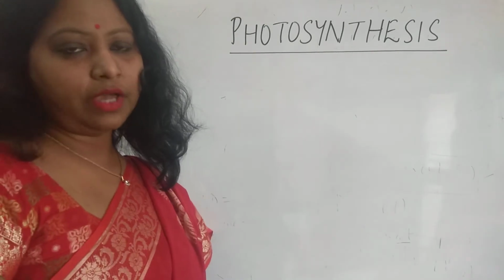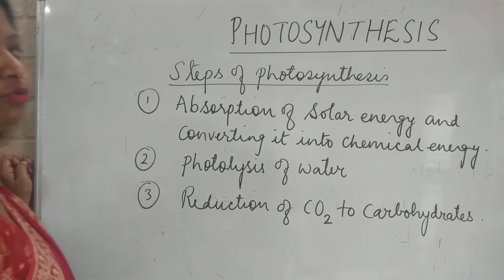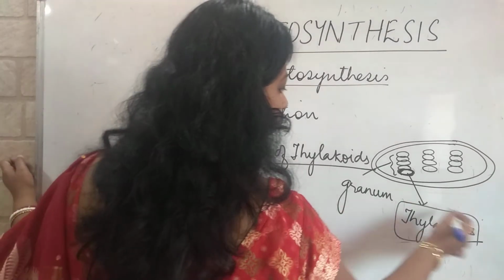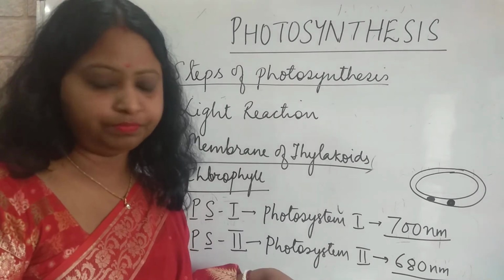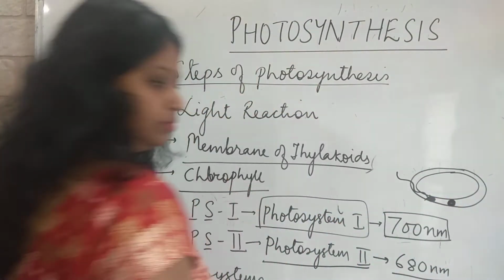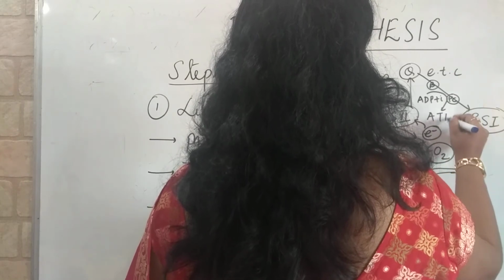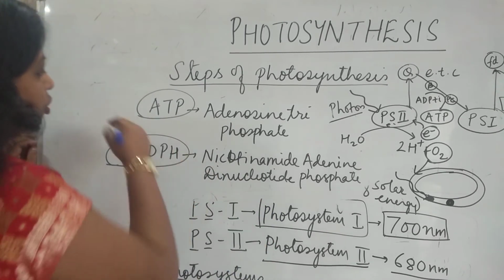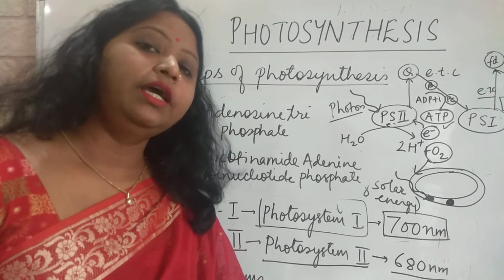Class 10 Photosynthesis